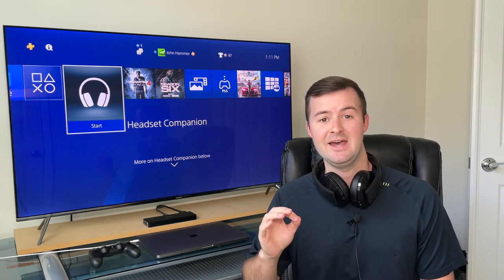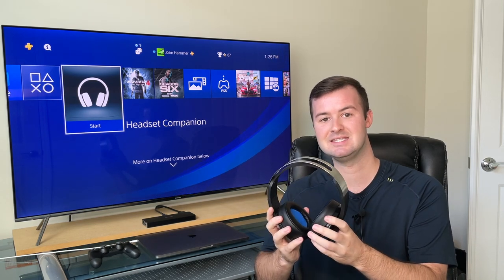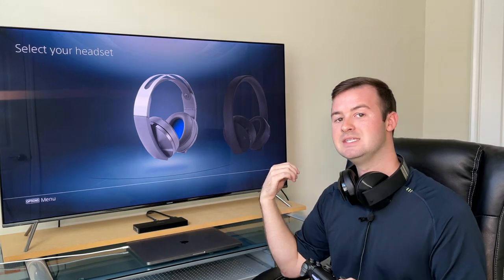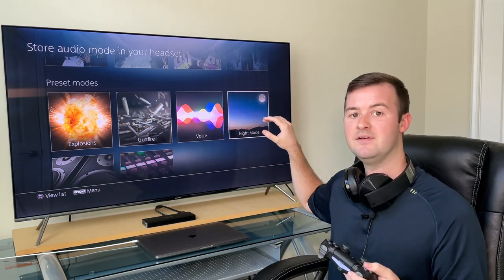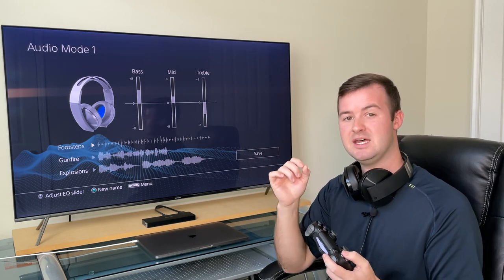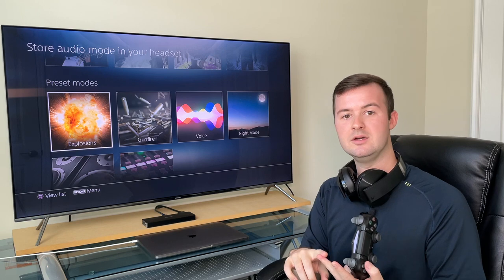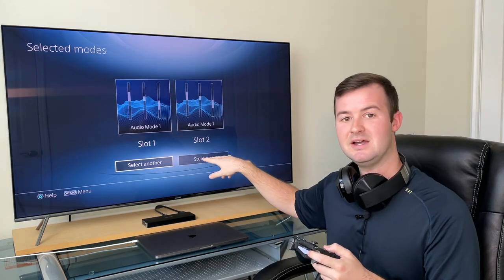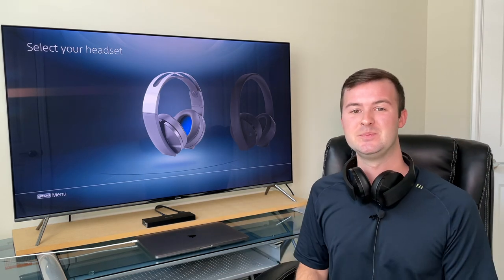The PlayStation Headset Companion App Is A Complete Game Changer | How To Setup For Perfect Audio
In this video I share how the Headset Companion app is a huge benefit to upgrading the audio on the PlayStation Platinum and Gold Wireless Headsets. First I show the easiest way to discover and download the Headset Companion app, then I walkthrough the best way to customize the EQ settings and upload them properly to your desired audio preset.

PlayStation Platinum Wireless Headset on sale now on Amazon

PlayStation Gold Wireless Headset on sale now on Amazon